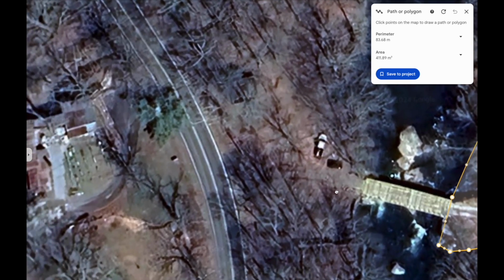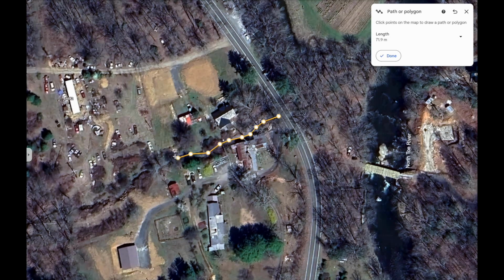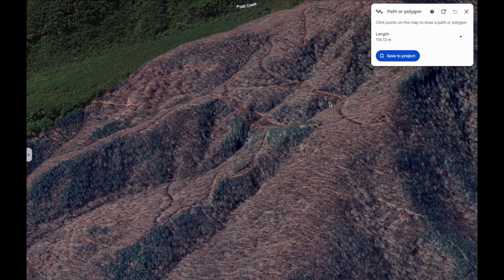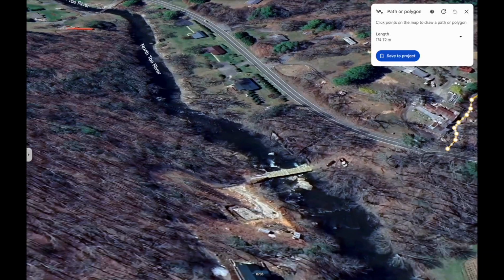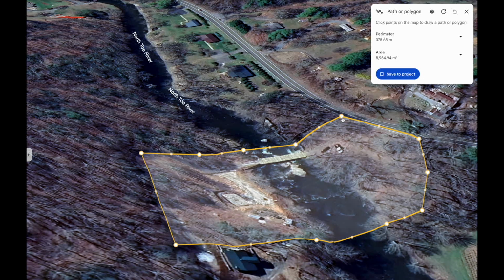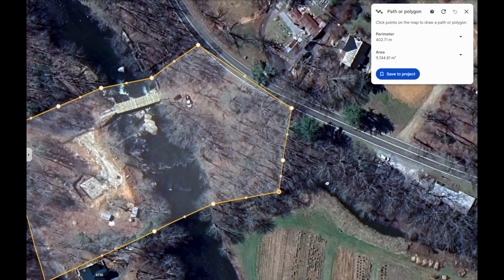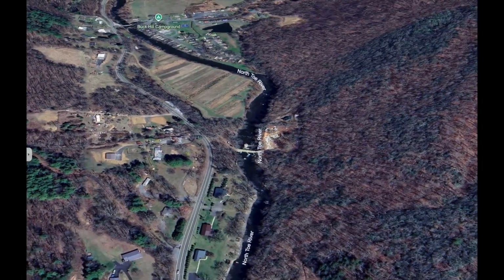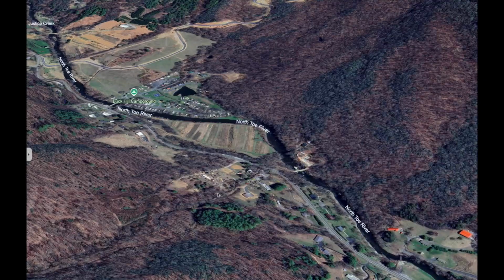Why Hurricane Helene hammer my property so badly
Hurricane Helene left a real mess on my property this is one of many videos in a series of videos that talk about and visuals describe the process of reclaiming the land.

Two Women and Tools is a funny channel about two women working with tools renovating, repairing, working on fixer uppers, homes, and on several different projects. Looking at the lighter side of projects, we are here to help make your job easier, doable and less daungting.  Perfect for anyone who wants to try new things but may be intimidated.  Let us show you how!
However some of the projects we take on require outside help, heavy lifing and major build steps. So instead of not including those parts of the project I have included those steps-episodes. In any event the knowledge and planning of those episodes is something we are fully involved in.